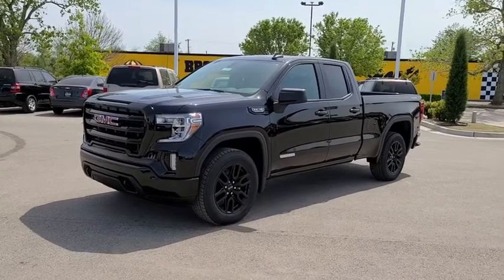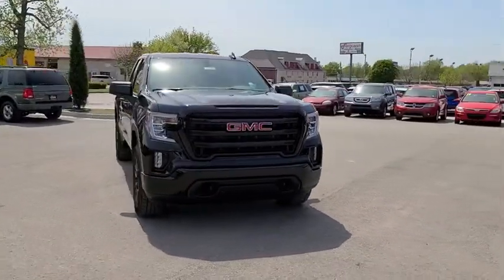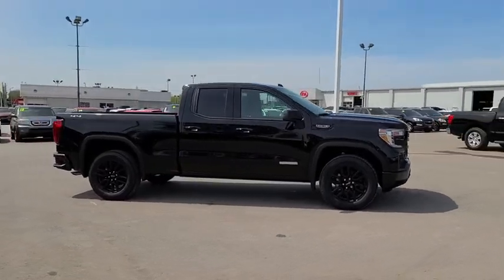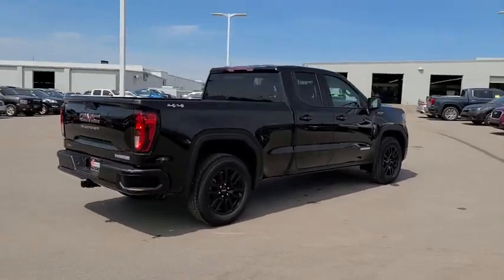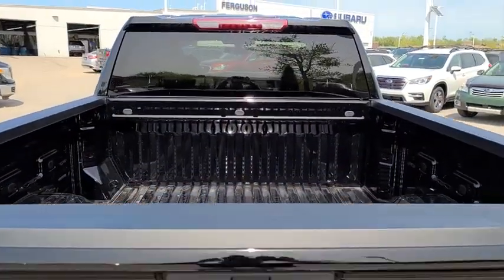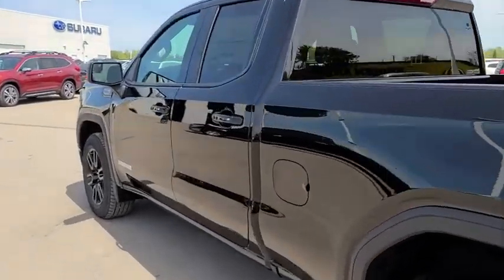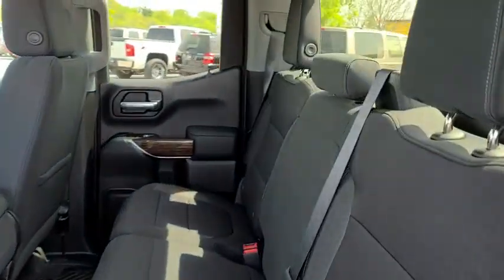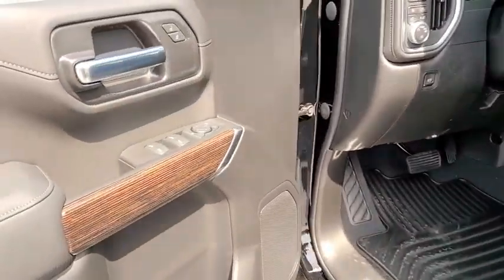2020 GMC Sierra 1500 Tulsa, Broken Arrow, Owasso, Bixby, Green Country, OK G20908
Onyx Black New 2020 GMC Sierra 1500 available in Broken Arrow, Oklahoma at Ferguson Superstore. Servicing the Tulsa, Owasso, Bixby and Green Country, OK area.
2020 GMC Sierra 1500 Elevation - Stock#: G20908 - VIN#: 1GTR9CED4LZ258208

Ferguson Superstore
1601 N Elm Place

NUMBER 1 RATED GMC DEALER IN CUSTOMER SATISFACTION FOR SEVERAL REASONS, #1- OUR PRICING IS ALWAYS UPFRONT AND SIMPLE, #2 LARGEST SELECTION IN OKLAHOMA, #3 WE TAKE CARE OF YOU AFTER THE SALE.2020 GMC Sierra 1500 ElevationFactory MSRP: $48,275 $8,500 off MSRP! Priced below KBB Fair Purchase Price!10-Speed Automatic, 4WD, Black Cloth.Awards:* Ward's 10 Best Engines and Propulsion SystemsPRICING INCLUDES FERGUSON DISCOUNT AND ALL NATIONAL AND REGIONAL INCENTIVES! #1 VOLUME GMC DEALER IN OKLAHOMA! You pay the price listed plus a $379 documentation fee, less any extra incentives if available and/or applicable. Please call to check on availability. NO BROKERS OR DEALERS, PLEASE. Price includes: $4000 - GM Consumer Cash Program. Exp. 06/30/2020, ALL CUSTOMERS QUALIFY, NOT COMPATIBLE WITH SUBVENTED FINANCING OFFERS OR STANDALONE OFFERS $1,000 - Exp. 06/30/2020, MUST FINANCE WITH GMF, BONUS CASH
LPO  WHEEL LOCKS  SET OF 4,DIFFERENTIAL  HEAVY-DUTY LOCKING REAR,ELEVATION VALUE PACKAGE  includes (PCR) Elevation Convenience Package or (PCU) Elevation Convenience Package with Bucket Seats  (G80) locking differential and (Z82) Trailering Package,COOLING  EXTERNAL ENGINE OIL COOLER,WHEELS  20 X 9 (50.8 CM X 22.9 CM) BLACK GLOSS PAINTED ALUMINUM  (STD),TRAILERING PACKAGE  includes trailer hitch  7-pin and 4-pin connectors and (CTT) Hitch Guidance,GVWR  7000 LBS. (3175 KG)  (STD),SEATS  FRONT 40/20/40 SPLIT-BENCH  with covered armrest storage and under-seat storage (lockable) (STD),ALTERNATOR  170 AMPS,CUSTOMER DIALOGUE NETWORK,AUDIO SYSTEM  GMC INFOTAINMENT SYSTEM WITH 8 DIAGONAL COLOR TOUCH-SCREEN  AM/FM STEREO  with seek-and-scan and digital clock  includes Bluetooth streaming audio for music and select phones; featuring Android Auto and Apple CarPlay capability for compatible phones (STD),ENGINE  5.3L ECOTEC3 V8  (355 hp [265 kW] @ 5600 rpm  383 lb-ft of torque [518 Nm] @ 4100 rpm); featuring all-new Dynamic Fuel Management that enables the engine to operate in 17 different patterns between 2 and 8 cylinders  depending on demand  to optimize power delivery and efficiency,STEERING COLUMN  MANUAL TILT-WHEEL AND TELESCOPING,TIRES  275/60R20 ALL-SEASON  BLACKWALL  (STD),STEERING WHEEL  HEATED,REAR AXLE  3.23 RATIO,WHEELHOUSE LINERS  REAR,ELEVATION CONVENIENCE PACKAGE  includes (CJ2) dual climate control  (A2X) 10-way power driver seat including power lumbar  (KA1) heated driver and passenger seats  (KI3) heated steering wheel  (N37) manual tilt/telescoping steering column and (B1J) rear wheelhouse liners Crew Cab models include (R7O) Cloth Rear Seat Storage Package.),AIR CONDITIONING  DUAL-ZONE AUTOMATIC CLIMATE CONTROL,SEAT ADJUSTER  DRIVER 10-WAY POWER  including lumbar,TRANSMISSION  10-SPEED AUTOMATIC  ELECTRONICALLY CONTROLLED  with overdrive and tow/haul mode. Includes Cruise Grade Braking and Powertrain Grade Braking,COOLING  AUXILIARY EXTERNAL TRANSMISSION OIL COOLER,JET BLACK  CLOTH SEAT TRIM,ELEVATION PREFERRED EQUIPMENT GROUP  includes standard equipment,ONYX BLACK,HITCH GUIDANCE,SEATING  HEATED DRIVER AND FRONT OUTBOARD PASSENGER,Four Wheel Drive,Tow Hooks,Power Steering,ABS,4-Wheel Disc Brakes,Aluminum Wheels,Tires - Front All-Season,Tires - Rear All-Season,Conventional Spare Tire,Daytime Running Lights,Fog Lamps,Heated Mirrors,Power Mirror(s),Privacy Glass,AM/FM Stereo,MP3 Player,Bluetooth Connection,Auxiliary Audio Input,Smart Device Integration,Bluetooth Connection,Steering Wheel Audio Controls,WiFi Hotspot,Split Bench Seat,Pass-Through Rear Seat,Rear Bench Seat,Floor Mats,Floor Mats,Adjustable Steering Wheel,Leather Steering Wheel,Power Windows,Power Windows,Power Windows,Power Door Locks,Remote Engine Start,Keyless Entry,Power Door Locks,Keyless Start,Cruise Control,Security System,MP3 Player,Auxiliary Audio Input,Power Outlet,Power Outlet,A/C,Rear Defrost,Traction Control,Stability Control,Daytime Running Lights,Driver Air Bag,Passenger Air Bag,Front Side Air Bag,Front Head Air Bag,Rear Head Air Bag,Passenger Air Bag Sensor,Telematics,Back-Up Camera,Tire Pressure Monitor